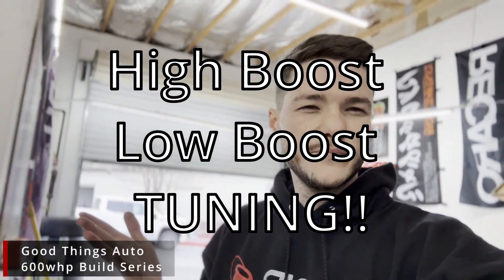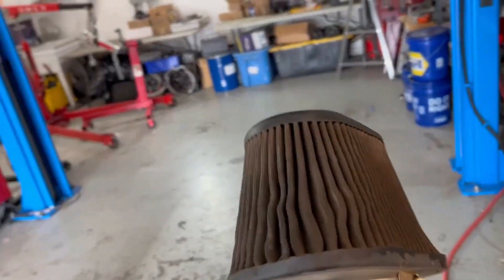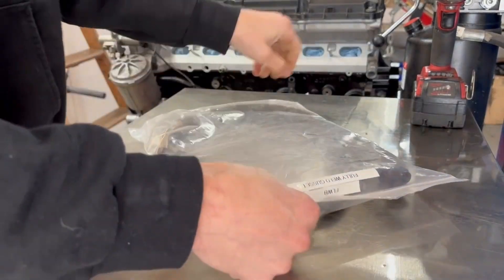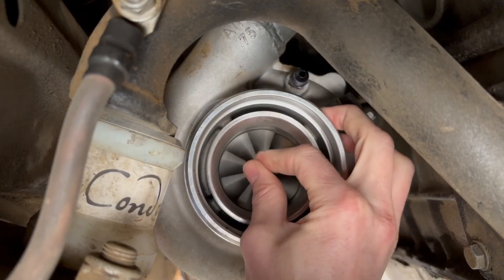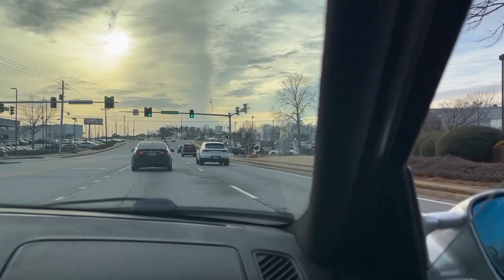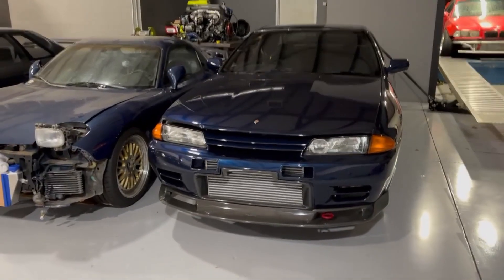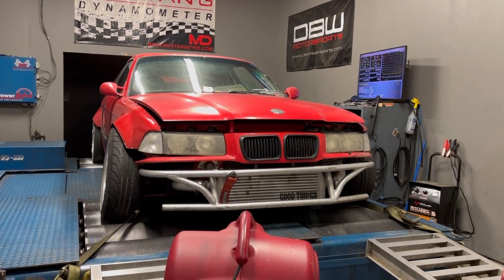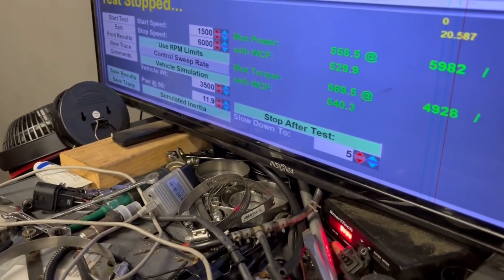Turbo E36 High / Low Boost Tuning! Link Ecu. Max Power on Factory Fuel Lines! Lets make over 600!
Today we accomplish the goal we set last summer!!!  600whp GTA Build Series Complete!  Its a cold january day when this was filmed, and you can tell.  Traction is an issue at 18psi, even with these huge 265 Kendas.  Enjoy some incredible turbo noises from this high compression fully built turbo m50/m52 Frankenstein engine.
Good Things Auto

00:00  Fixed Overboost Issue
05:30  Heading to Dyno
07:41  High Boost / Low Boost Tuning
13:19  Quick Test Hits :)
14:36  Conclusion